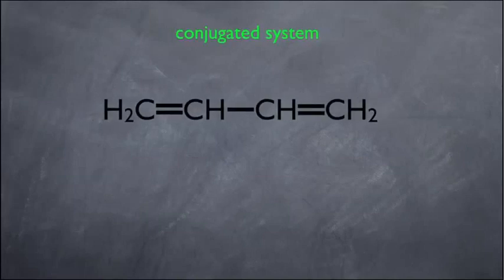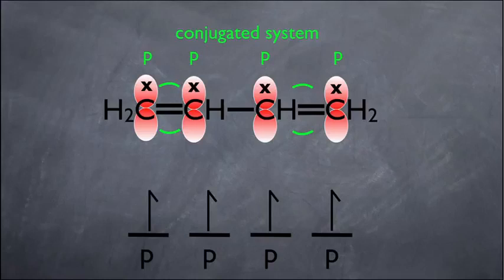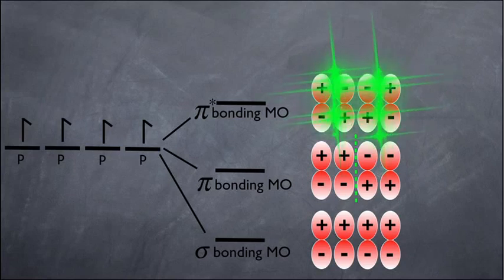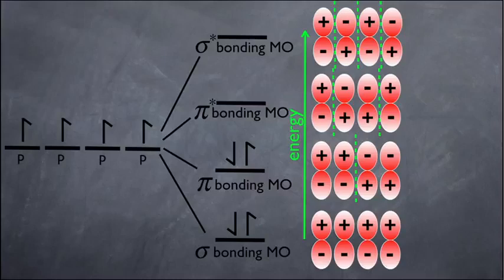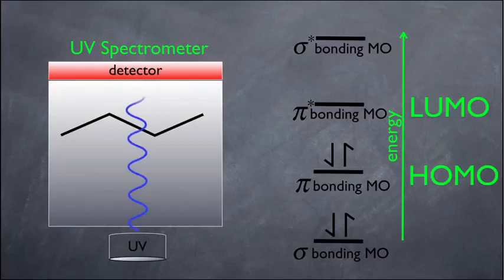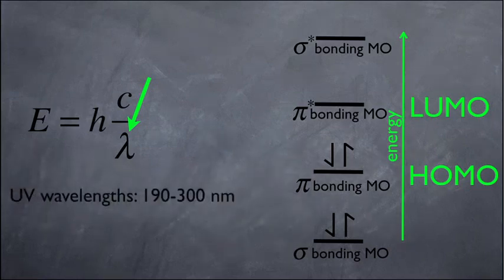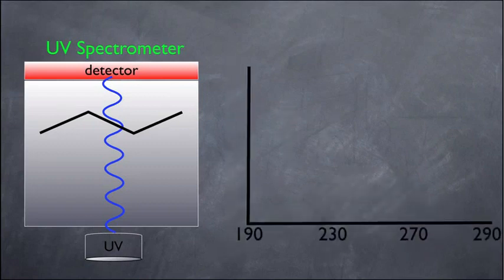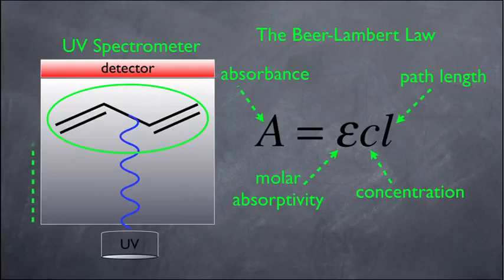Introduction to UV Visible spectroscopy